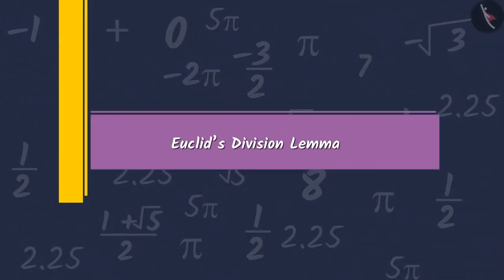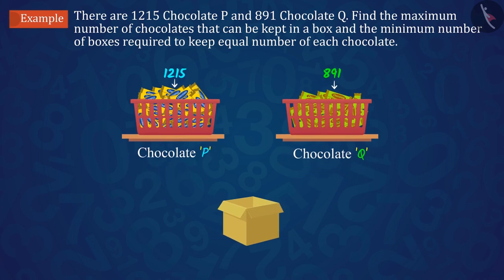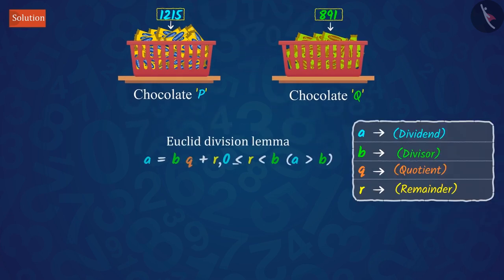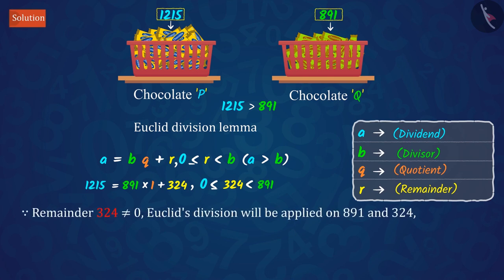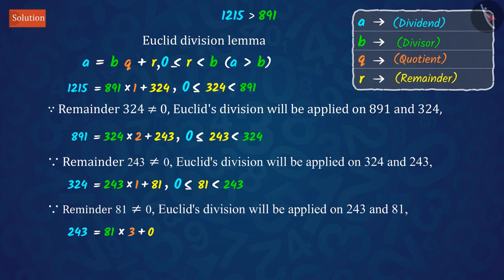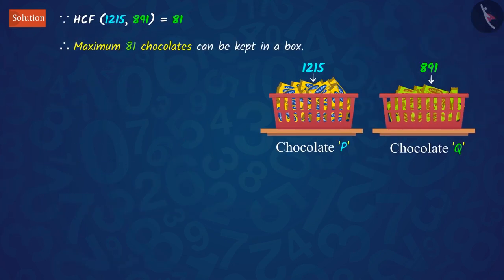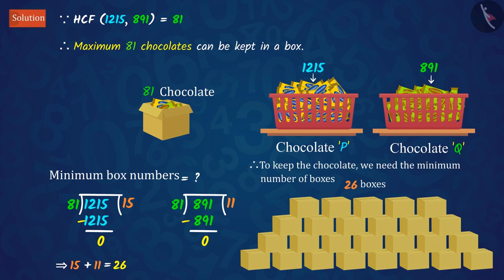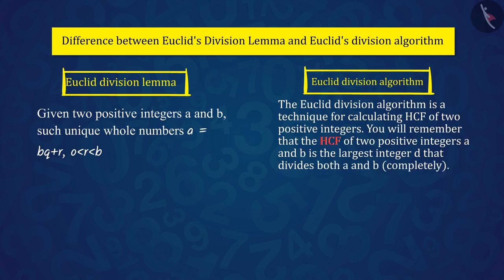Class 10 Maths Chapter 1 'Real Numbers' (Part 2) cbse ncert